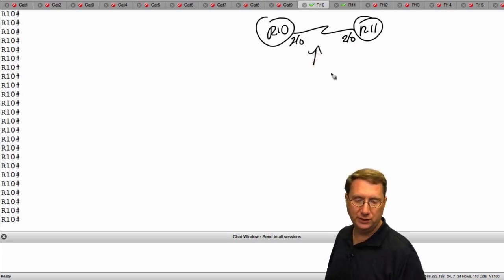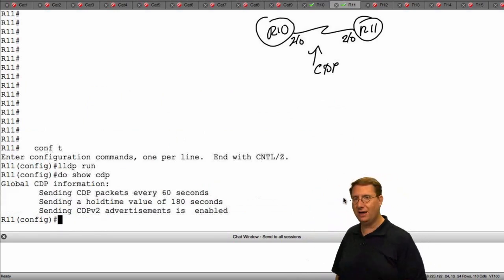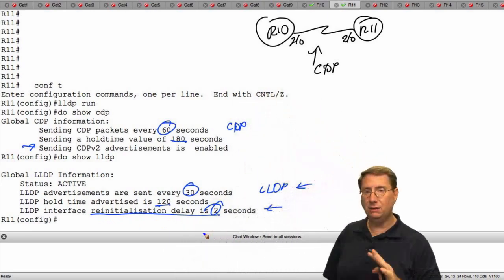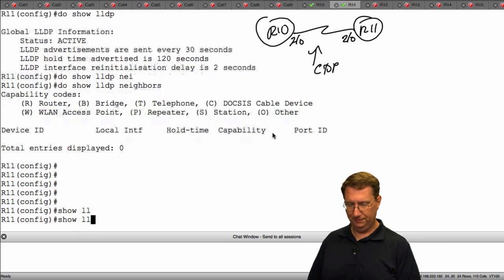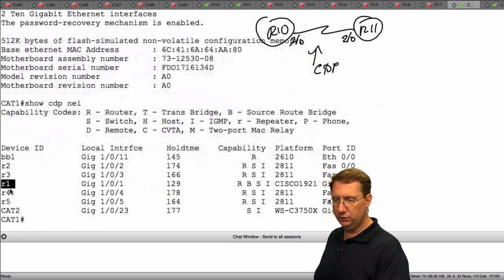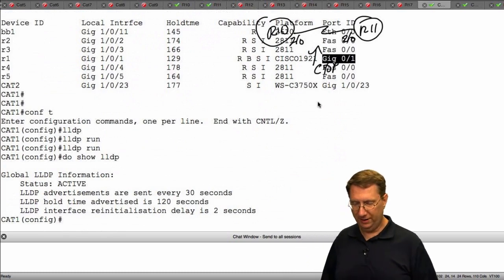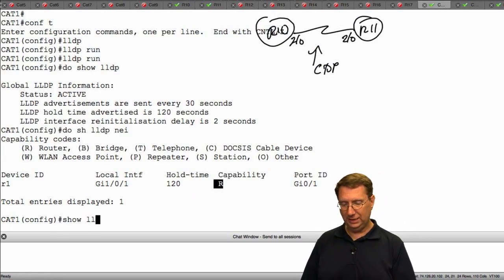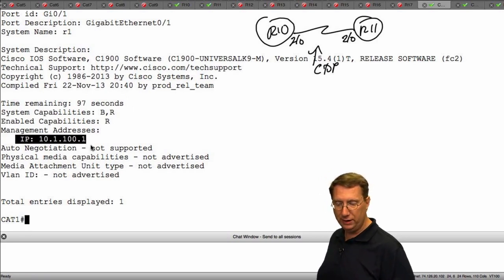CCIE Routing and Switching 400-101 05 LDP Demo flv